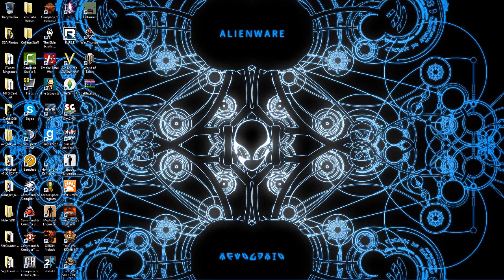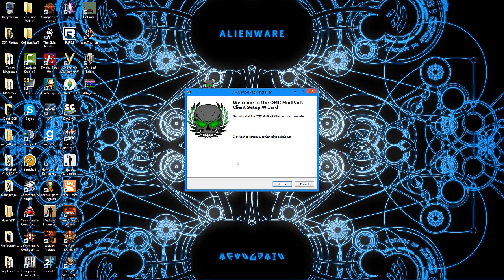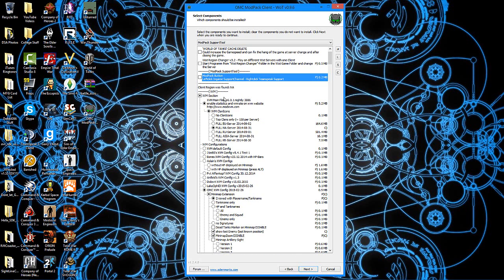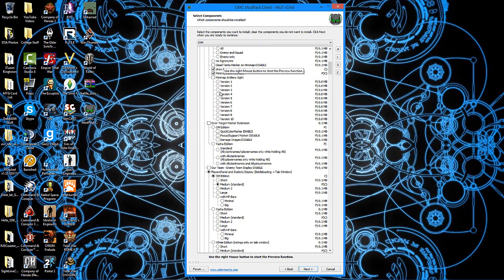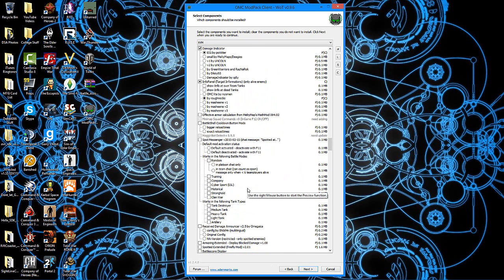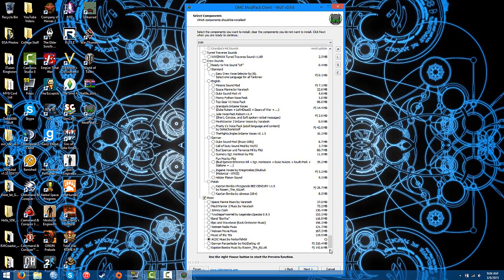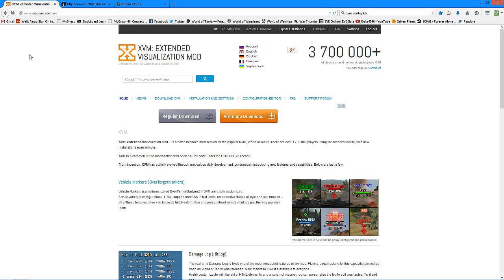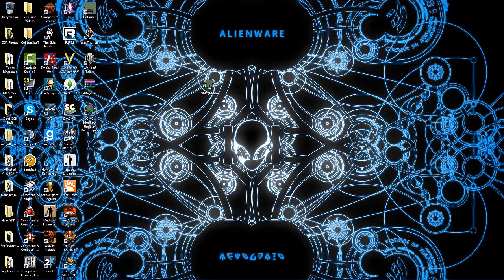XVM Tutorial for World of Tanks 9.6+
This video is here to help players of the MMO World of Tanks install the XVM mod into World of Tanks. This tutorial is for the most recent version of XVM and for World of Tanks 8.10+. Just follow the directions I give in the video and you will be good to go. As promised in the video, the links to each site needed are listed below.

I really hope this tutorial helps everyone. If you have no idea what World of Tanks is or what I am talking about in this video, please to see the awesome stuff you are missing.

Want more insight on what XVM gives you? to find out!